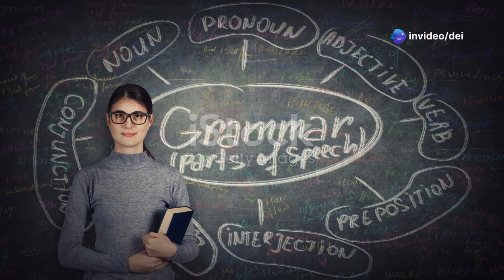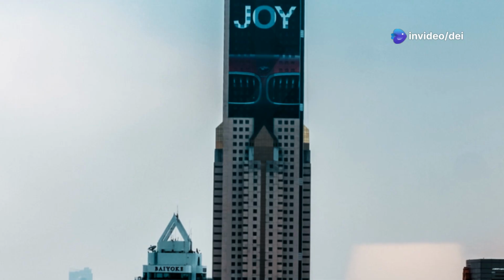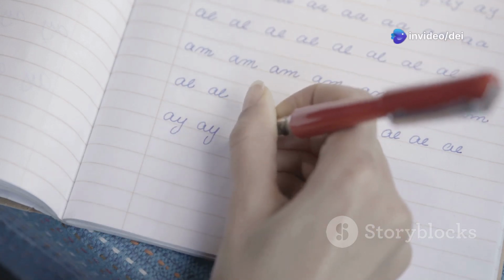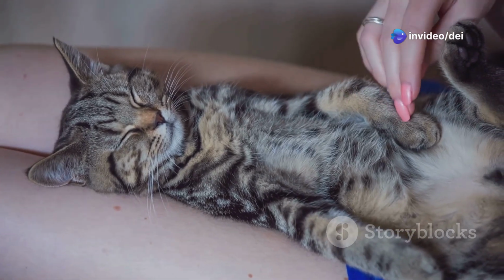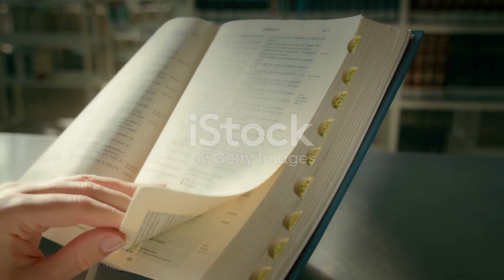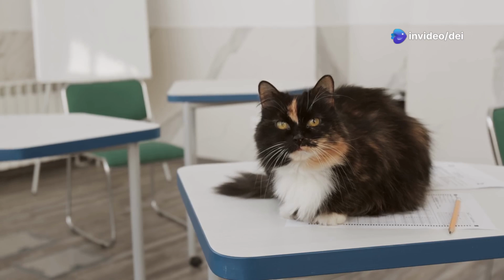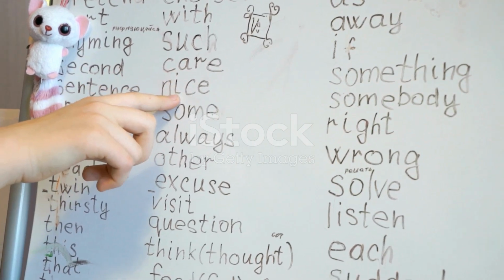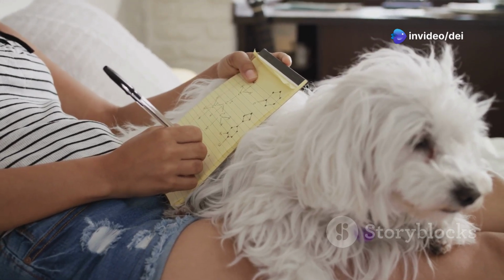Mastering English Parts of Speech